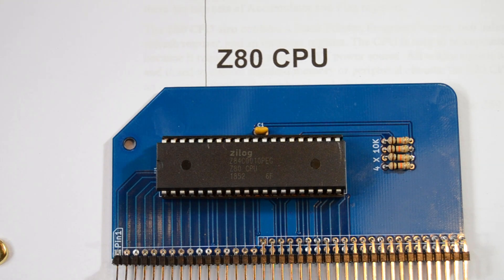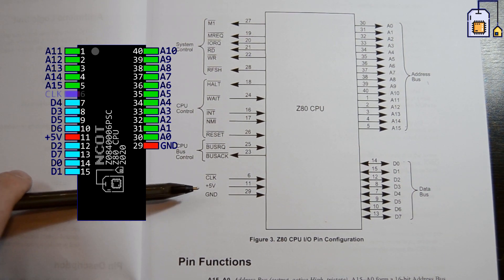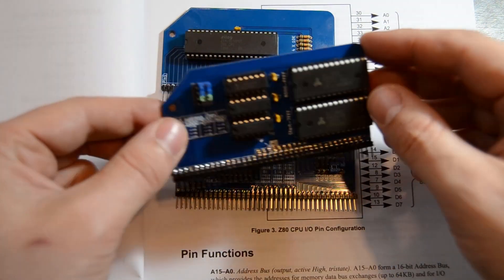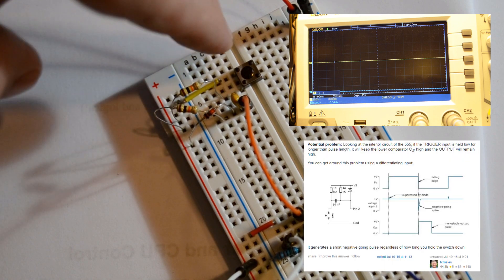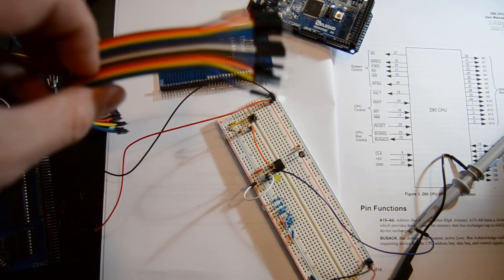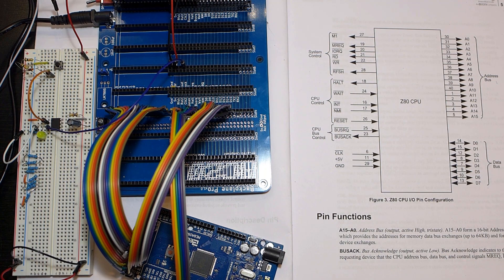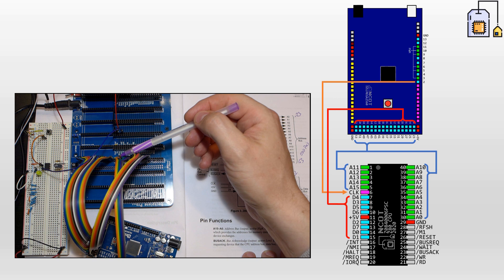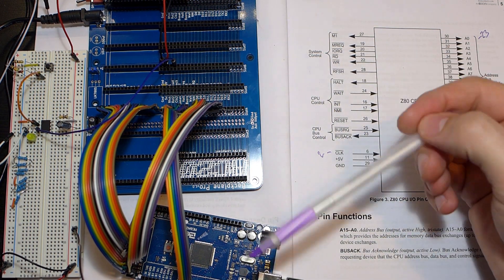Connecting a 1980s Z80 CPU to an Arduino, making a hardware debugger.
I'm a programmer, the CPU is a mystic black box that gets fed instructions. I'm trying to learn and work out what the CPU really does. Here I build a system to control and watch the Z80's functions.

This was inspired by Ben Eater's 6502 and 8Bit CPU videos, and is what I based my Arduino code on.